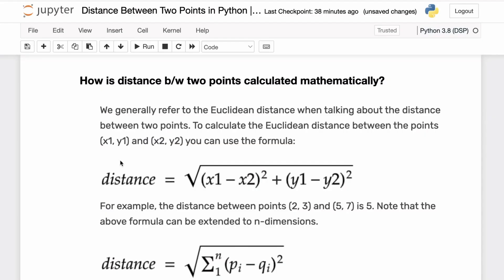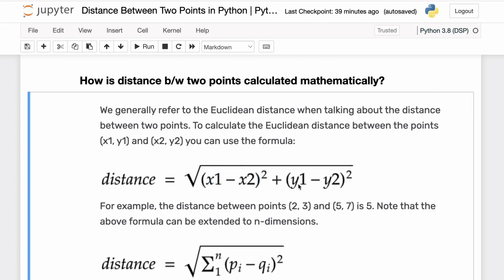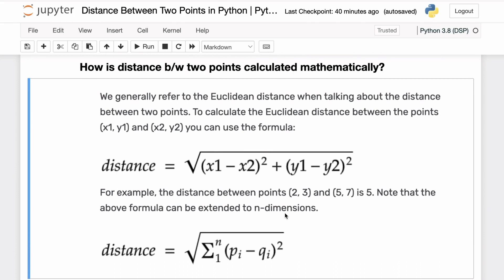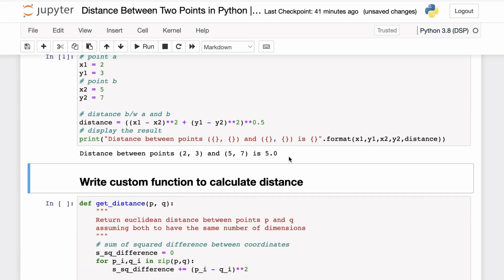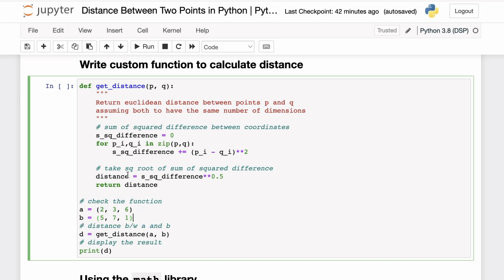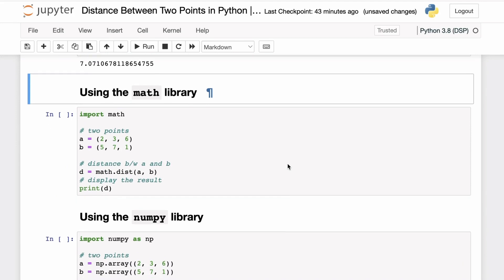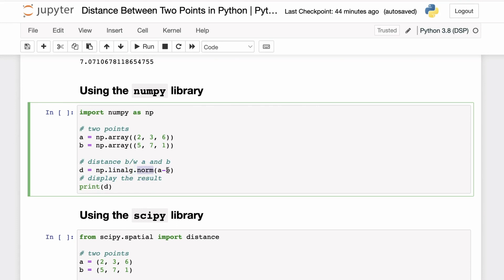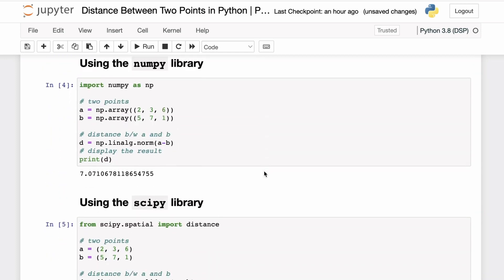Calculate Distance between two points in Python | Python Tutorials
How do you calculate the distance between two points in Python?

In this tutorial, we explore how to get the Euclidean distance between two points in Python. Watch this video for a complete step-by-step approach along with code and relevant outputs.